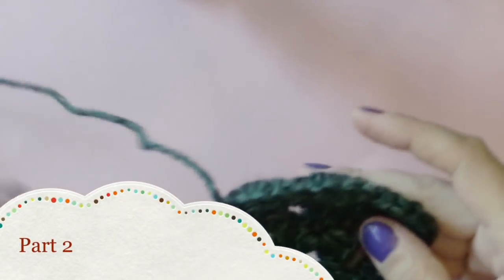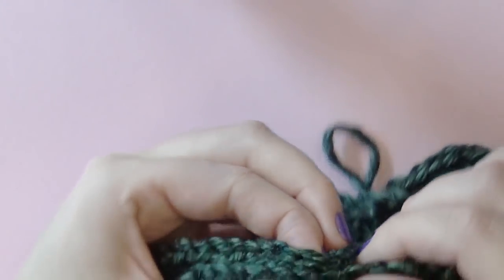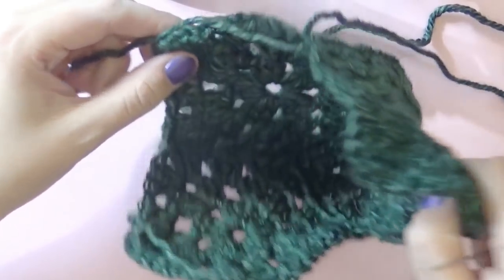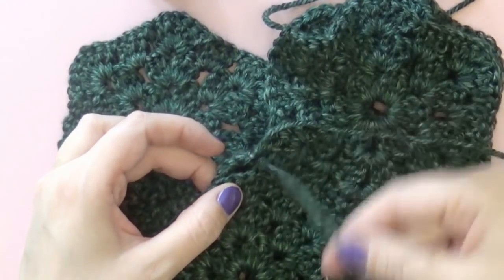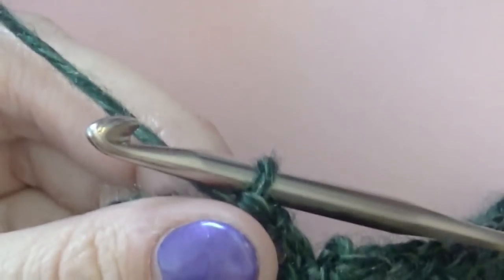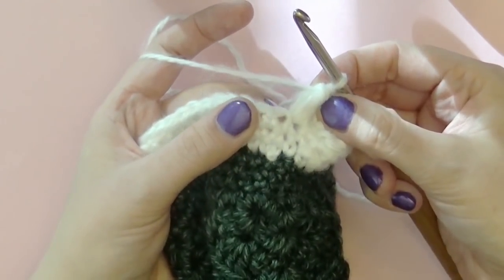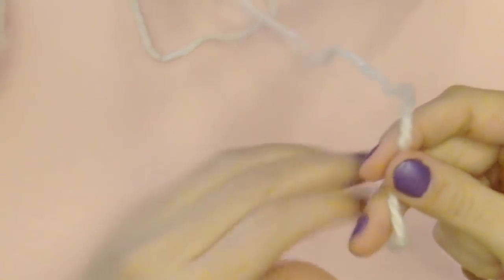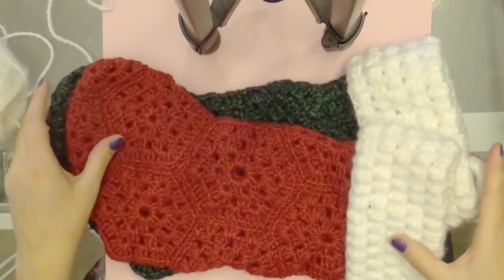Easy Crochet Christmas Stocking Tutorial Part 2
for more patterns and tutorials!